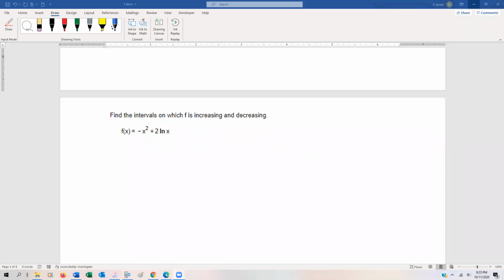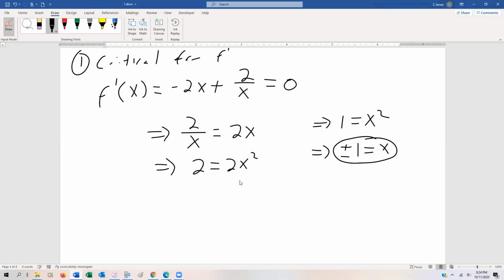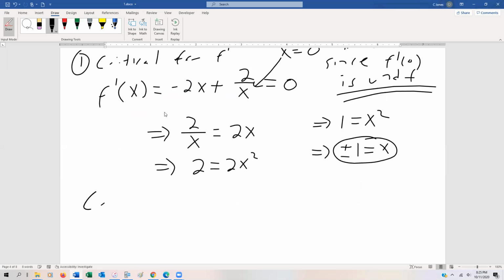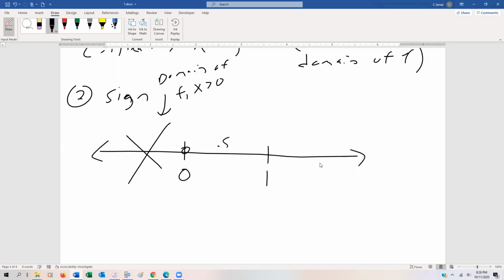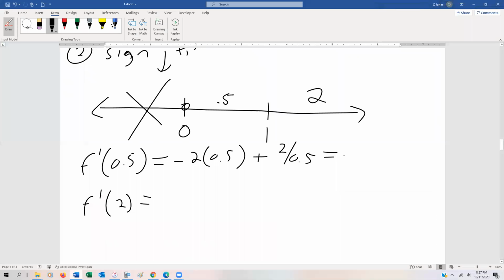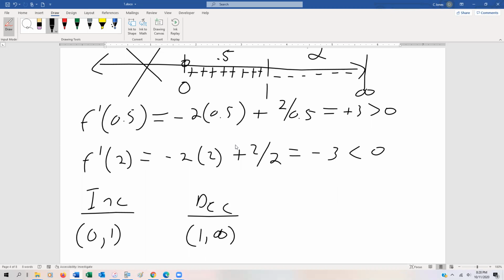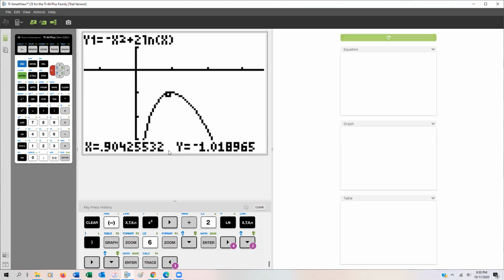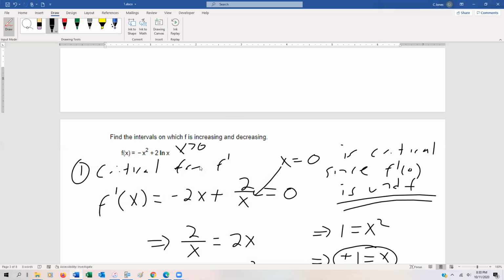4 3 2 Increasing & Decreasing & Concavity